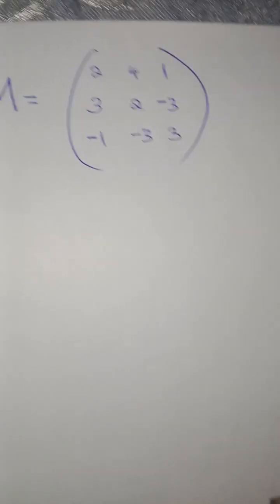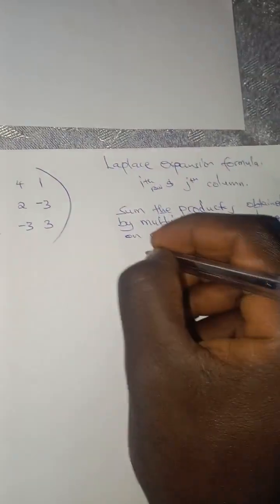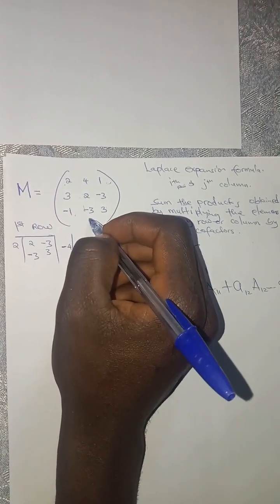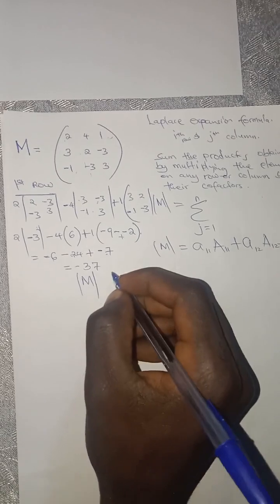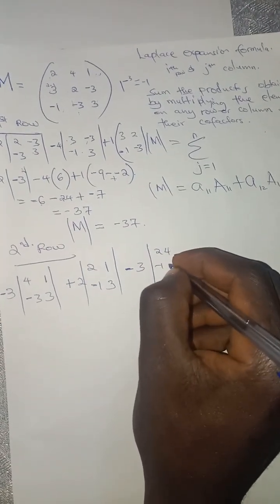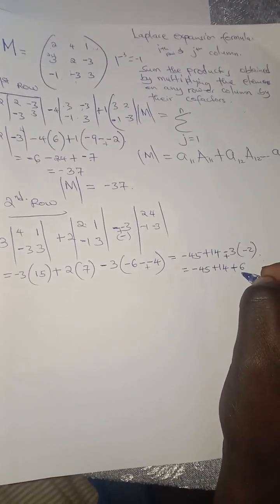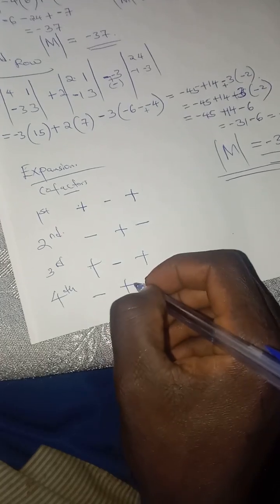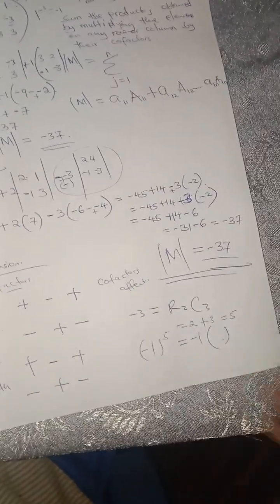Determinant of a 3 by 3 matrix